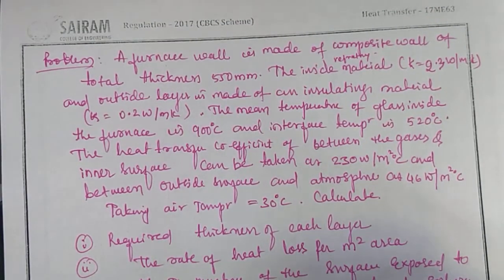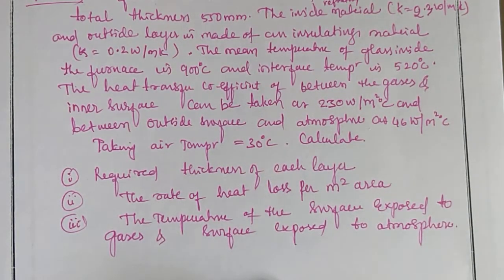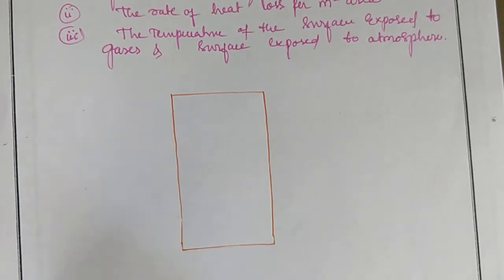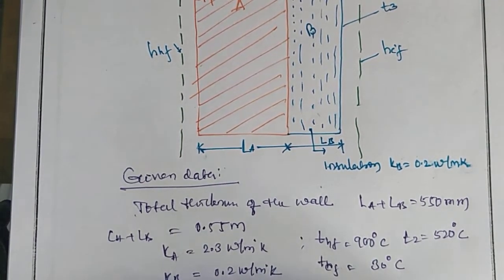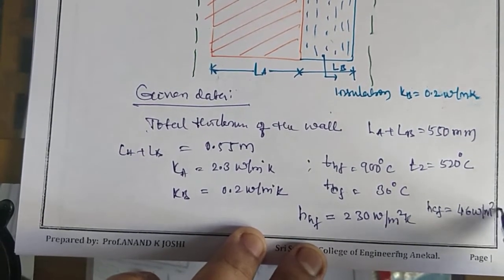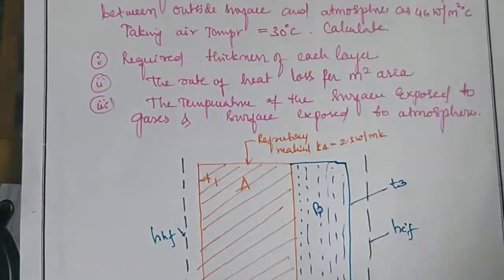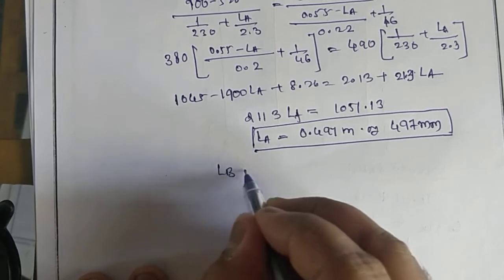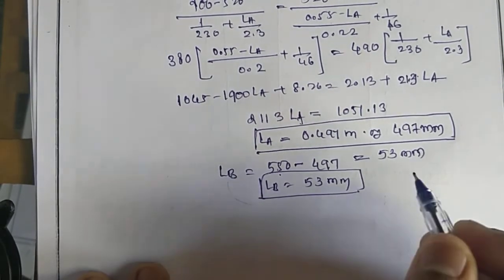Lecture video _17ME63_Module1_Problem on Furnace wall _Anand K Joshi